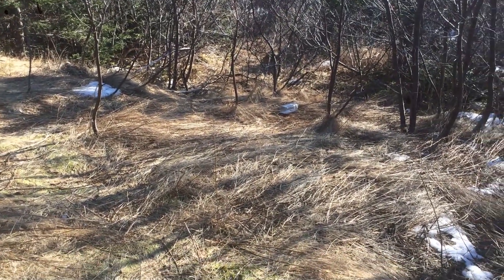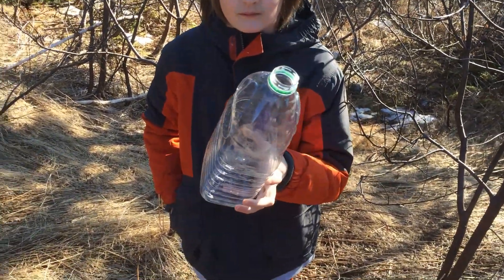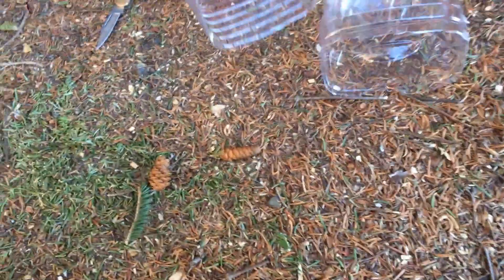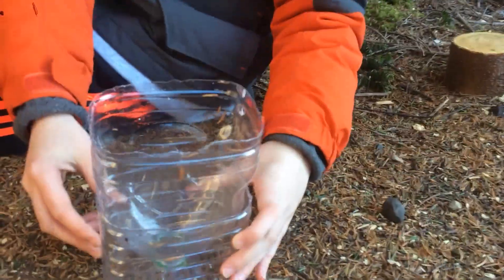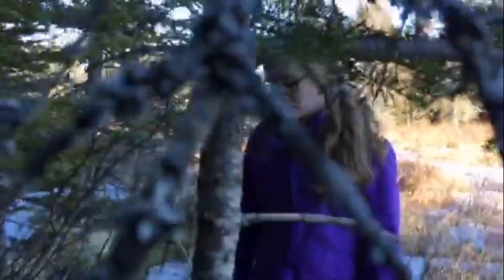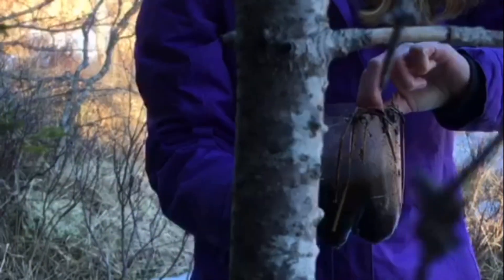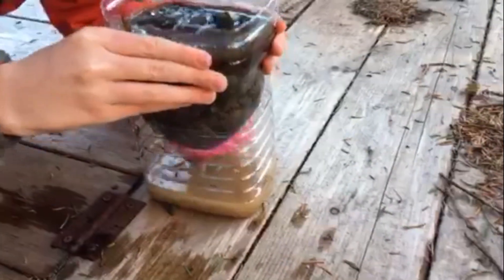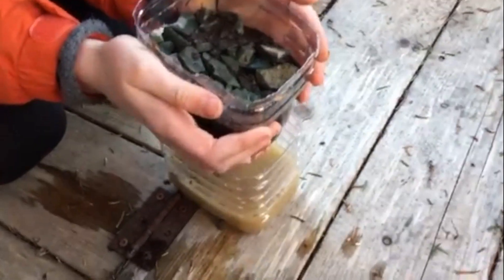DIY water filter without charcoal | Outdoor survival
This is a easy-to-follow tutorial on how to make a water filter without activated charcoal. If you ever find yourself lost outdoors, this filter will surely help you survive. Like I mentioned in the video, this filter will not completely get rid of ALL bacteria, but it definitely helps to get rid of larger dirt particles, and other impurifications.